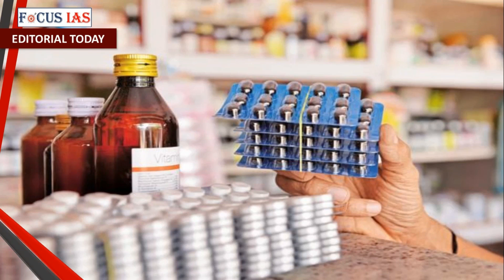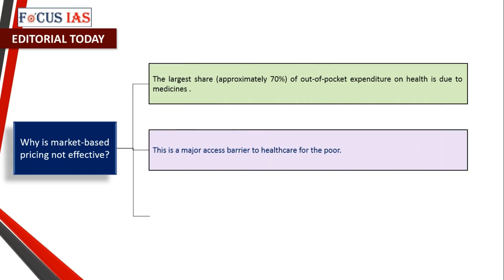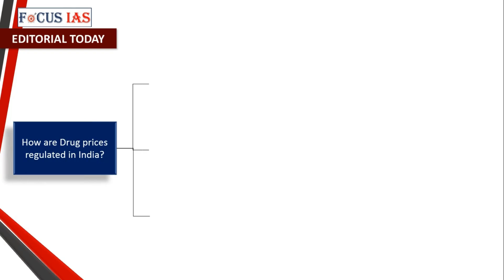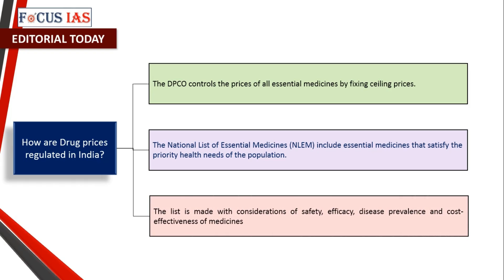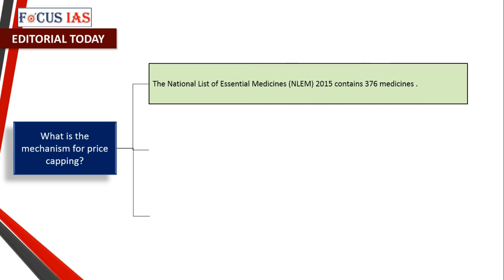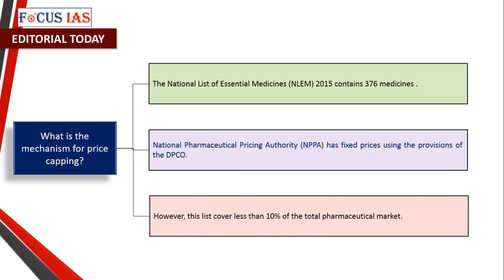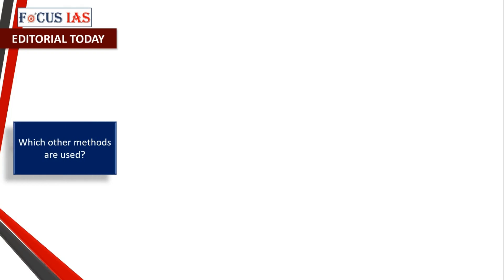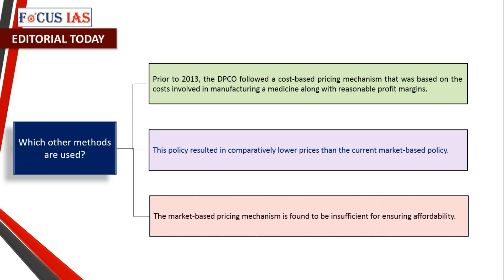Regulating Drug Prices in India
The sample videos are uploaded full content will be provided on the website
One Stop destination for UPSC .Complete Current affairs coverage through video lectures